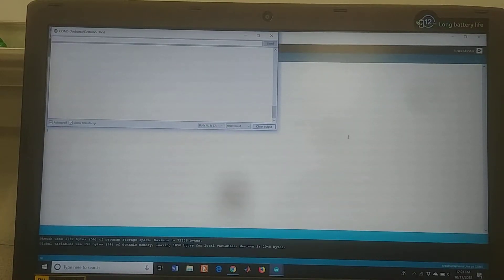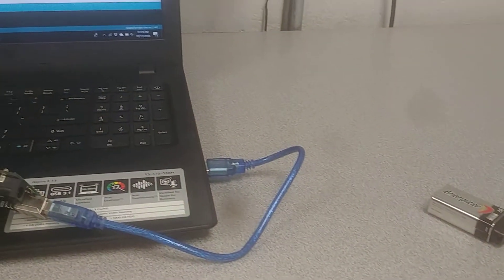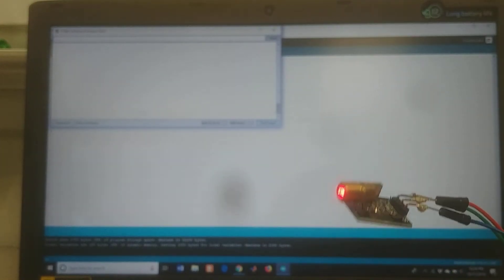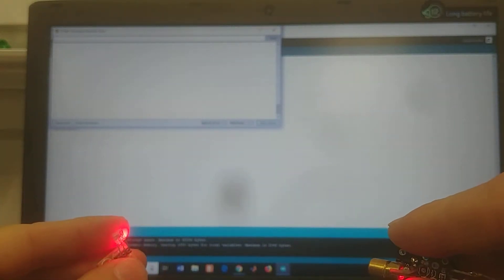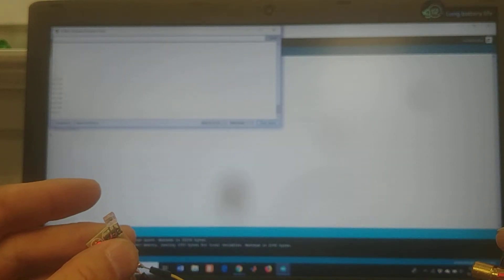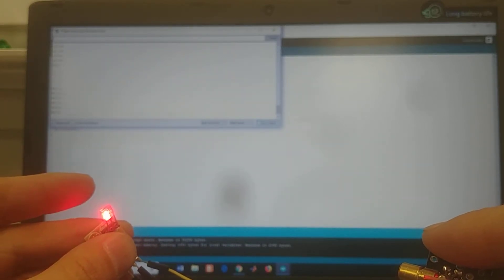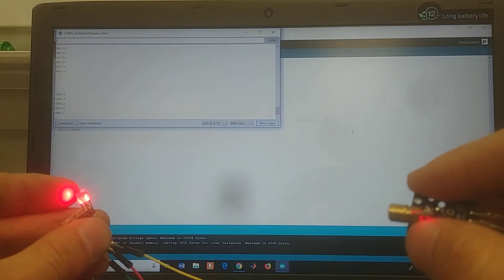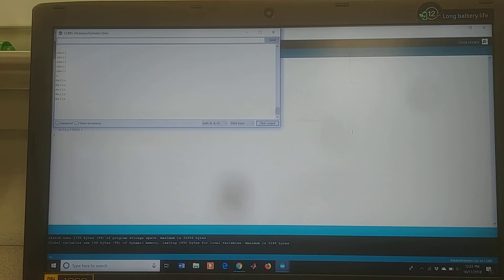Arduino laser communication demo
Wireless laser communication between 2 Arduinos.